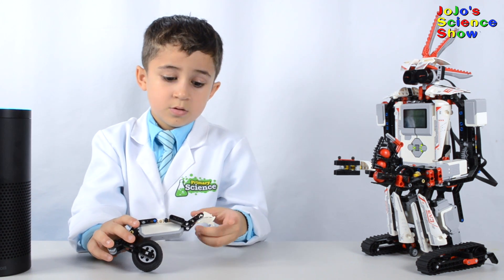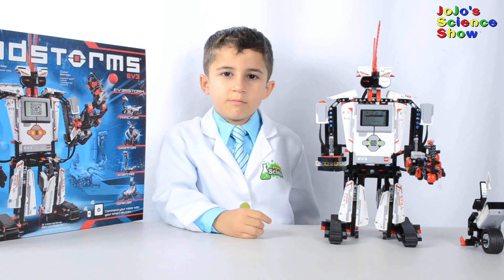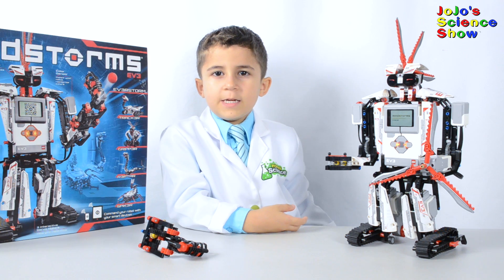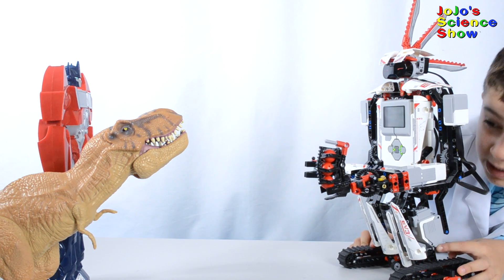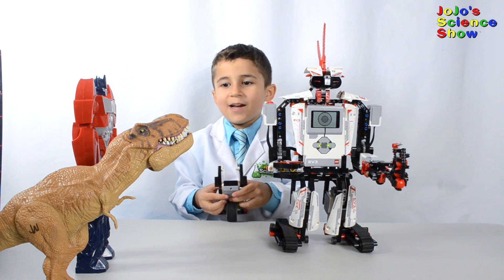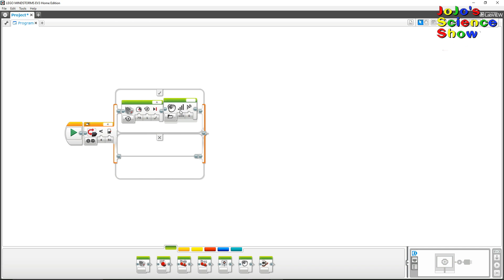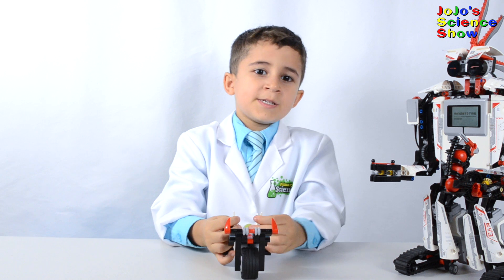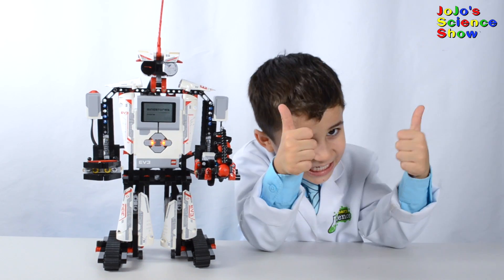Lego Mindstorms EV3 Everstorm Robotics and Programming for kids Ep 25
In this episode 25 of Jojo science show, kid scientist Jojo shows us the Lego Mindstorms EV3 robot called Everstorm. Jojo also shows how easy it is to program everstorm and brings in Dory, the Jurassic world T-rex and the transformers against Everstorm (ev3rstorm). Amazon Alexa (echo) also tells Everstorm some jokes.

Kid science is easy fun and educational and demonstrates STEM concepts.